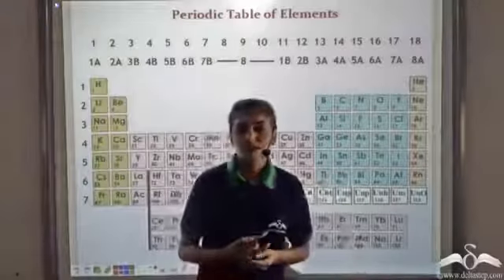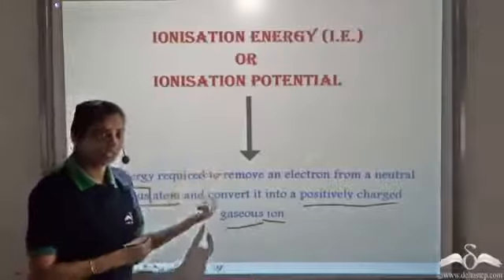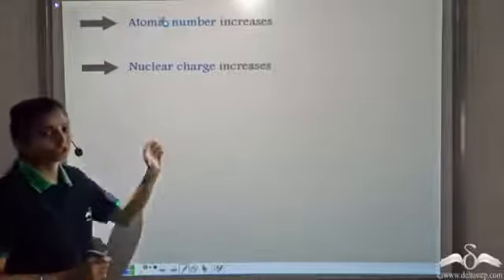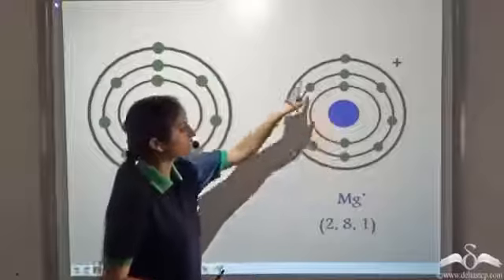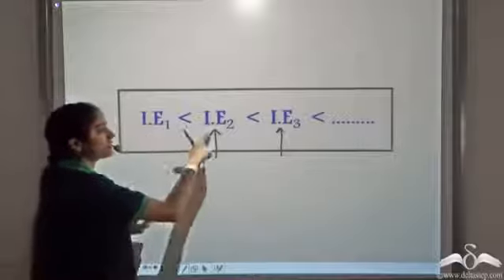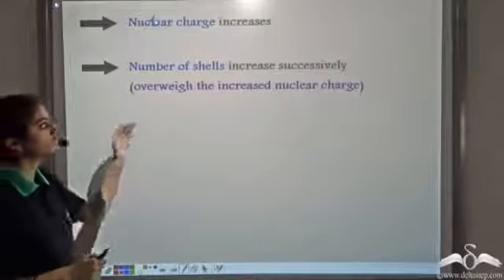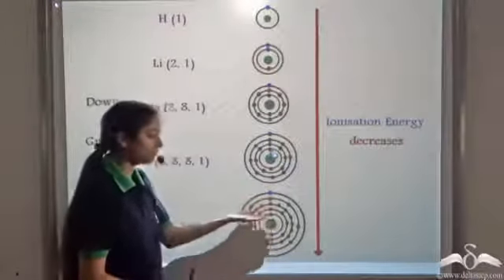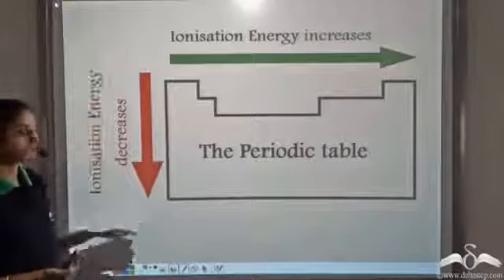Chemistry periodic table teacher